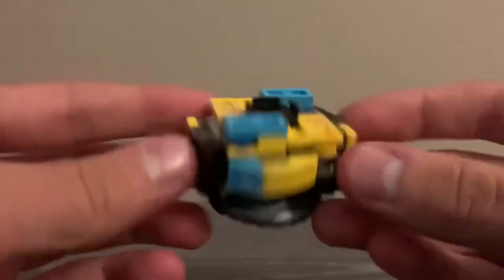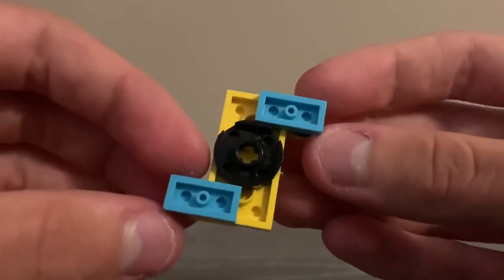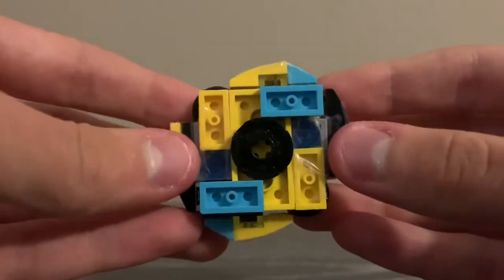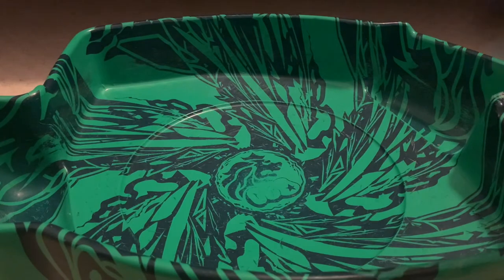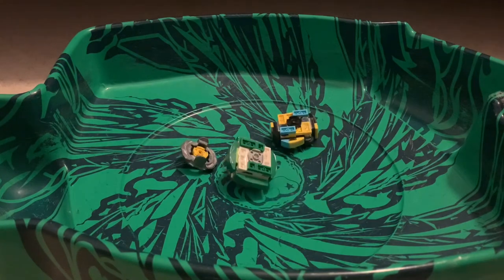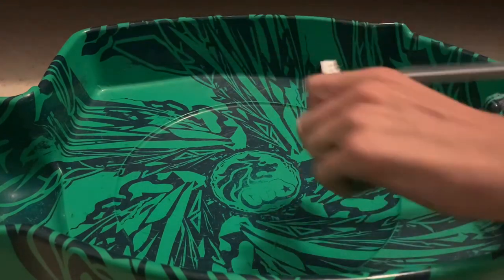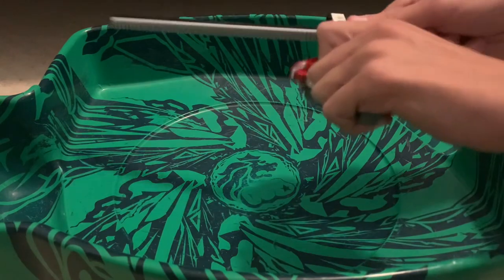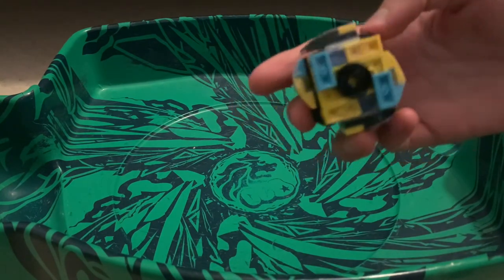Spin Stealer! | Surge Anubis Review And Test Battles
I made a lego beyblade spin steal without rubber bands.